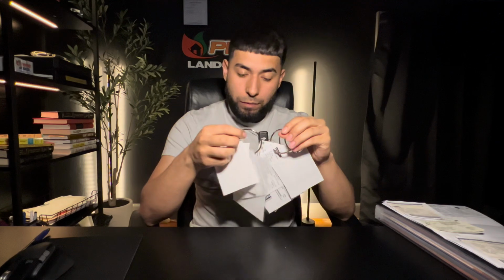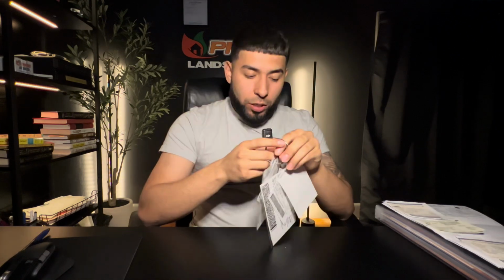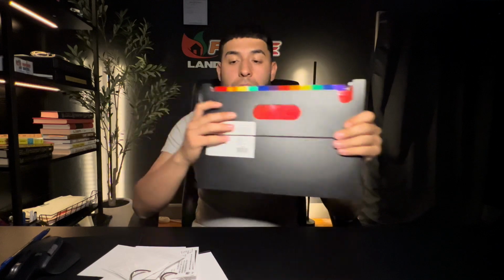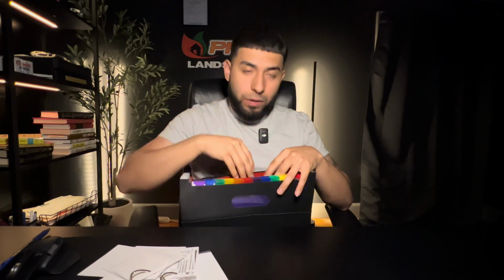Beginner’s Guide to Keeping Landscaping Equipment Organized Like a Pro! ($2M LANDSCAPE CEO)